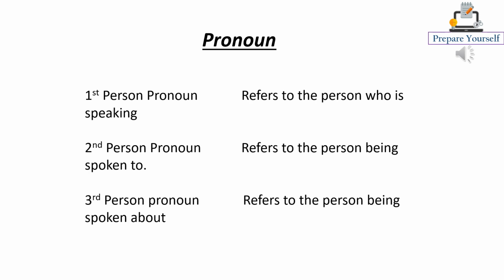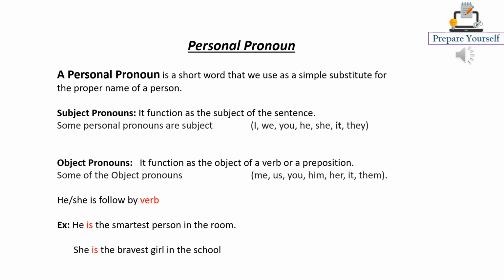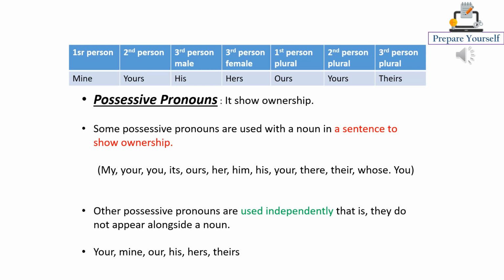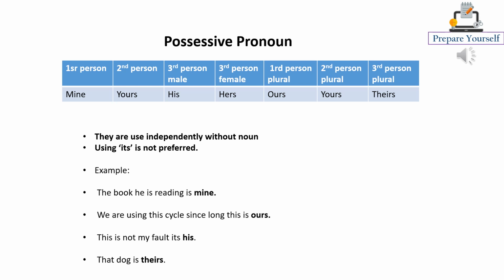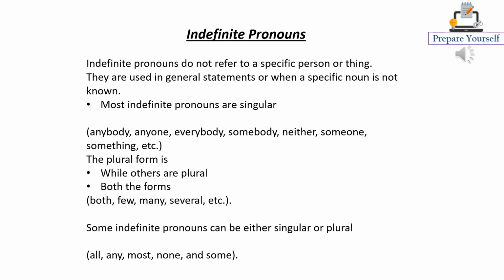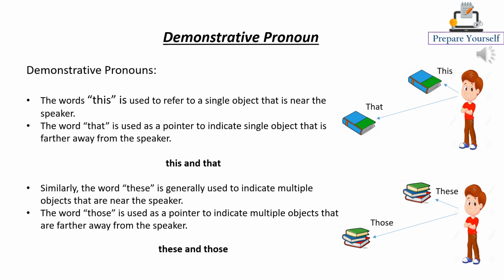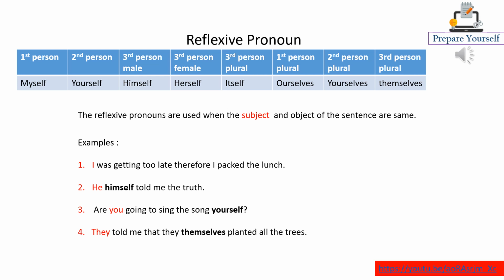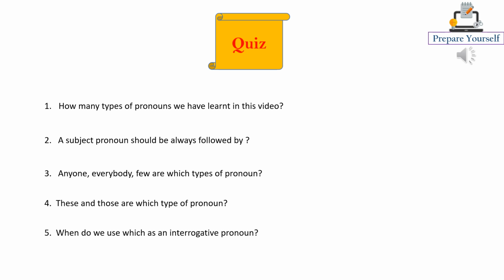Pronouns 1- Learn pronoun- 1st 2nd and 3rd person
definition Pronoun is a word that is used in place of noun.
Personal Pronoun
Possessive Pronoun
Indefinite Pronoun
Demonstrative Pronoun this that and these those
Reflexive Pronoun
Interrogative Pronoun
1st Person Pronoun  Refers to the person who is speaking
2nd Person Pronoun  Refers to the person being spoken to.
3rd Person pronoun
possessive pronouns are used independently a noun.
Refers to the person being spoken about
Indefinite pronouns do not refer to a specific person or thing.
Interrogative pronouns take the place of the subject in the sentence
When do we use which as an interrogative pronoun?

subject sentences , object sentences, sentences without object, predicate sentences, definition of subject, definition of predicate, subject sentences of grammar

The video teaches verb. we have more grammar related videos like

definition of verb, meaning of verb, uses of verb, types of verb and rules of verb

definition of adjective, meaning of adjective, uses of adjective, rules of adjectives

definition of common noun, meaning of common noun, uses of adjective, rules of common noun, identify pronouns, identify common nouns

definition of singular and plural verb, meaning of singular and plural verb, uses of singular and plural noun, rules of singular and plural verbs, vowels, consonants, how to learn plural spellings, singular plural spellings

definition of articles, meaning of articles, uses of articles, rules of articles, countable and uncountable nouns, what comes under article, article sun, article moon, article booksof object